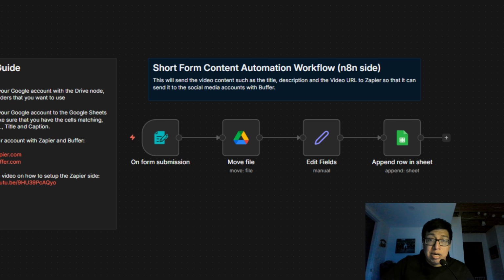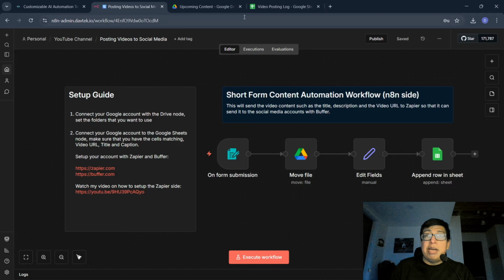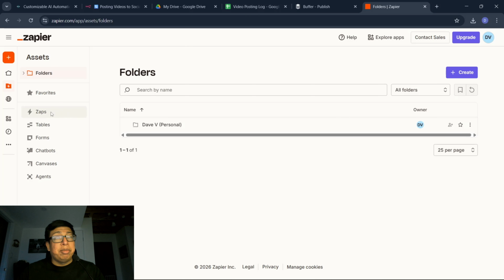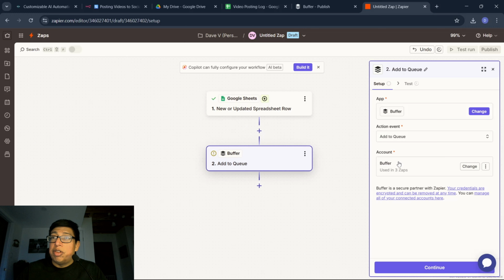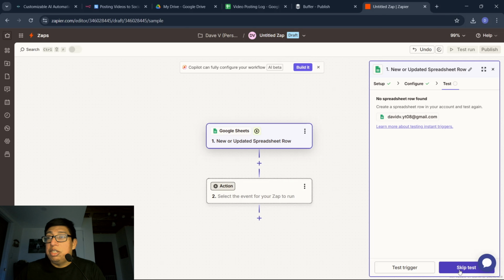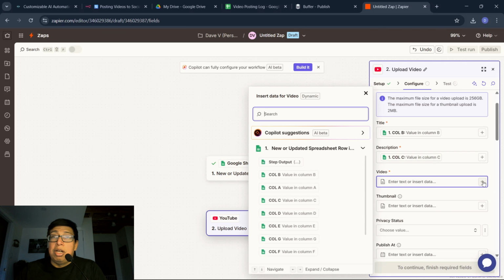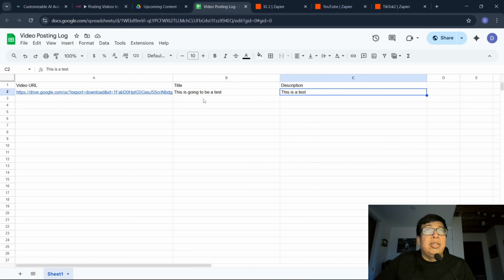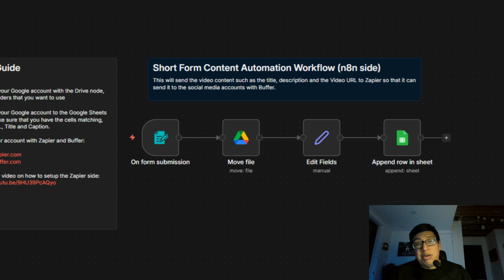UPDATED Automate Posting Videos to Social Media for FREE | Using n8n Zapier and Buffer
This is the updated version of my previous video where I showed you how to post a video only once, and then it gets sent to all of your social media accounts automatically, using free tools.

I ran into a hiccup though where I was later limited to only being able to publish Zaps in Zapier with one single step, instead of the multi-step process.

I found a work-around while still using n8n, Buffer and Zapier, and still staying within the free tier limits.

This works if you are only posting once per day, with maybe a few more days posting twice, because you are still limited to once zap execution per month. So if you need more posts per day, then you might need to consider using paid subscriptions.

Want this completely hands-off and have an AI agent post your videos for you? I show you how to do that

Perfect for content creators who only want to once, and have their video and text posted to all of their socials automatically.

Timestamps:

00:00 Intro
01:20 Setting up n8n template
04:13 Connecting social accounts in Buffer
06:09 Configuring Zaps in Zapier
16:53 Testing the setup
20:00 Alternative workflow and outro